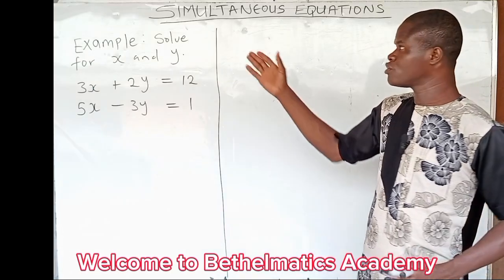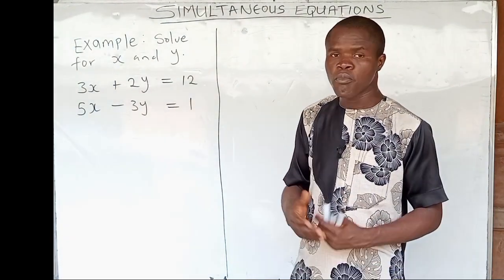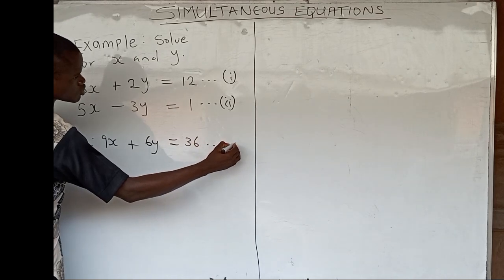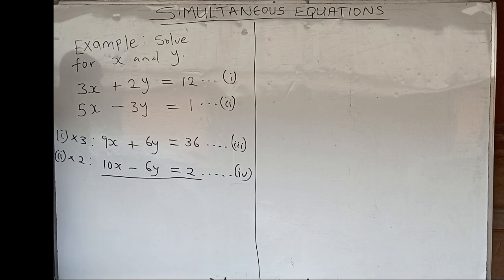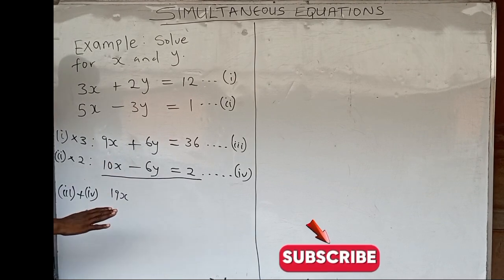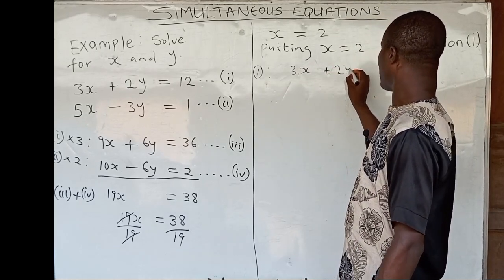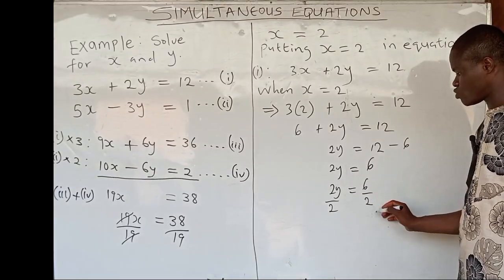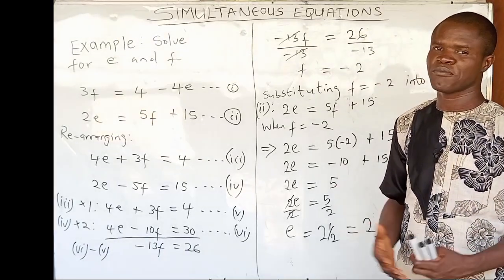Elimination Method Made Easy! | Solve Simultaneous Equations Like a Pro 💡📘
Unlock the power of the elimination method in solving simultaneous equations with this simple and clear tutorial! Whether you're a secondary school student preparing for WAEC, NECO, JAMB, or just brushing up your algebra skills, this lesson is for you!

Step-by-step guide on using the elimination method

Real-life examples with easy explanations

💯 Taught by a passionate mathematics teacher from Bethelmatics Academy, this tutorial will boost your confidence and improve your problem-solving skills.

📚 Helping students love and understand mathematics, one topic at a time!